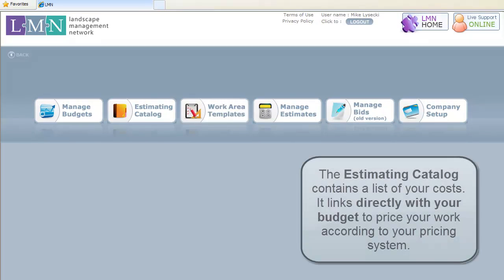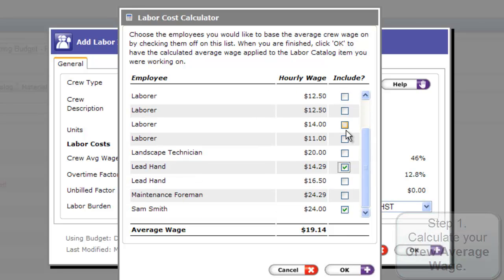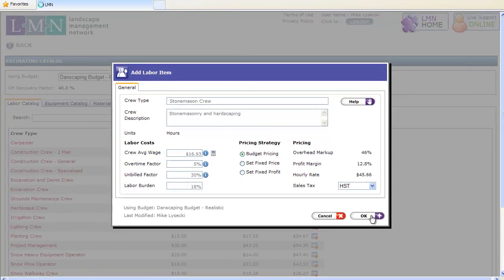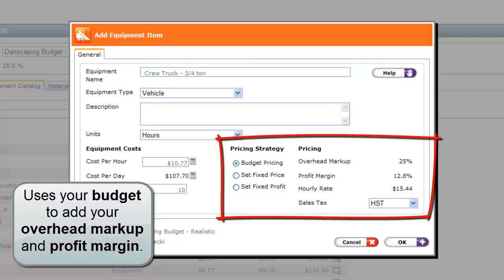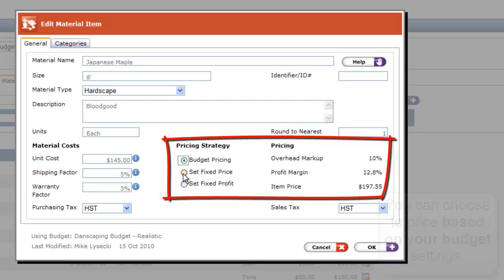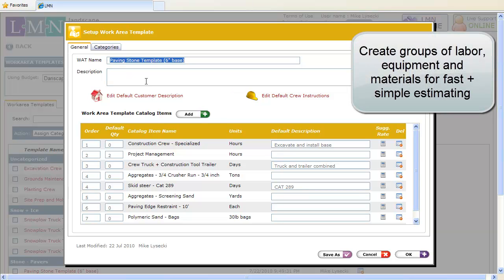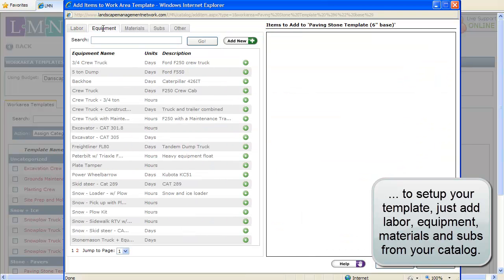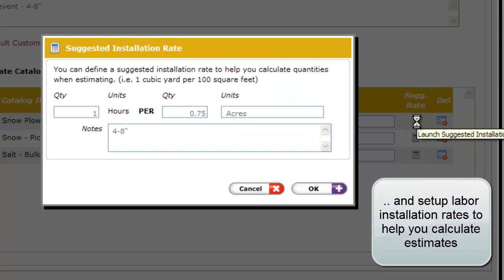LMN - Pricing Catalog - Calculate Costs and Prices for Landcape Estimating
A demonstration video of Landscape Management Network's estimating software and pricing catalog tools.  The catalog is used to build the contractor's standard cost book - the labor, equipment, materials, and subcontractors required for jobs.  The direct costs link to the budget to calculate proper overhead recovery, profit, and the right price for the customer.  Pricing jobs has never been simpler, or more profitable.